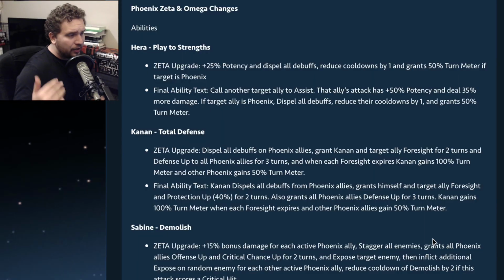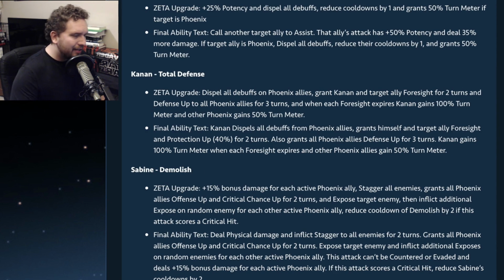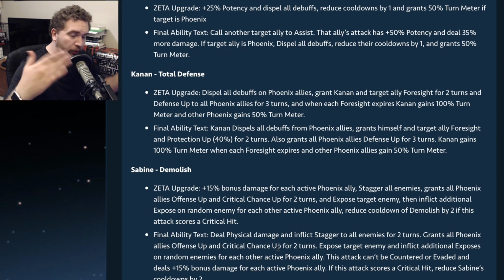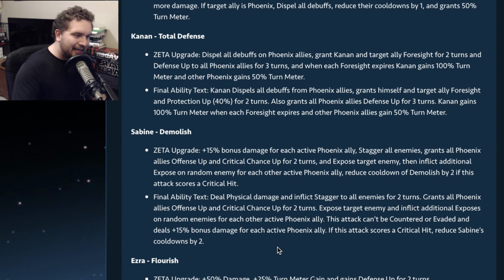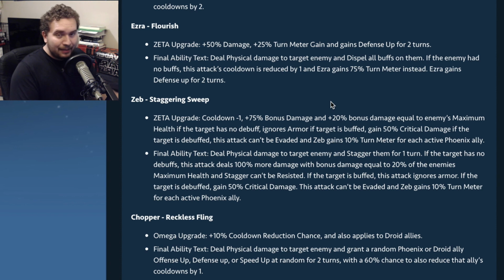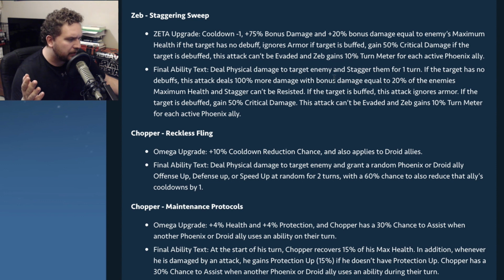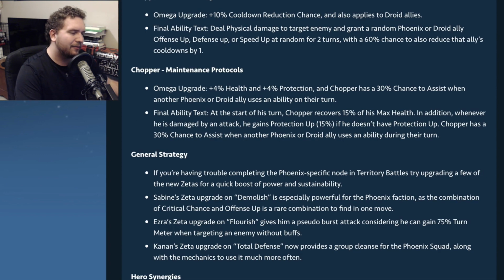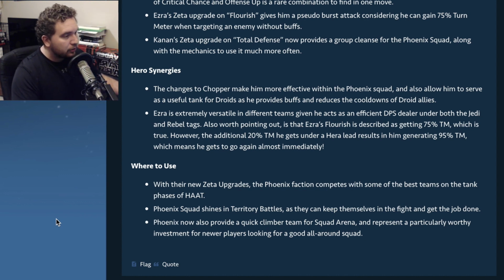Phoenix Squadron New Zeta Abilities Incoming! | Star Wars Galaxy of Heroes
Phoenix Squadron are getting some pretty significant zeta bumps! We go over the notes today and in a future vid gameplay will be shown!

Want to hang out with me on a monthly basis and get access to my in-depth review materials?